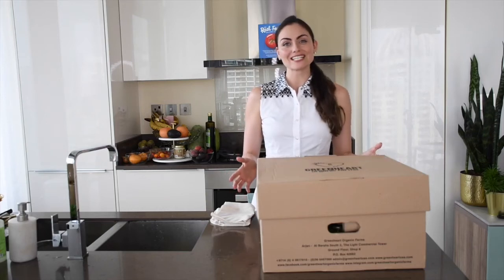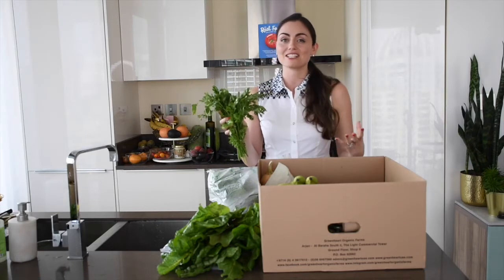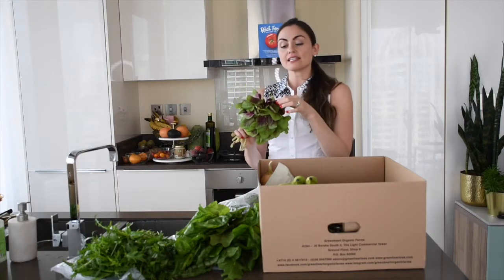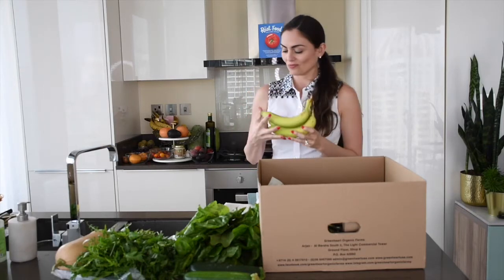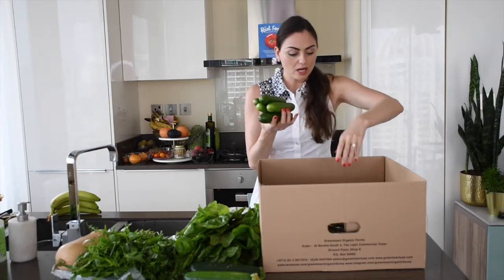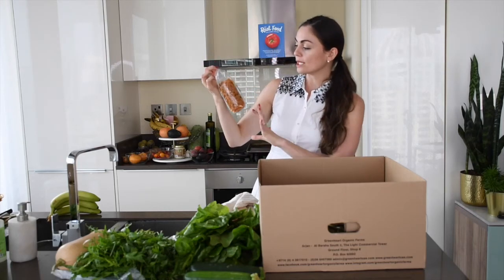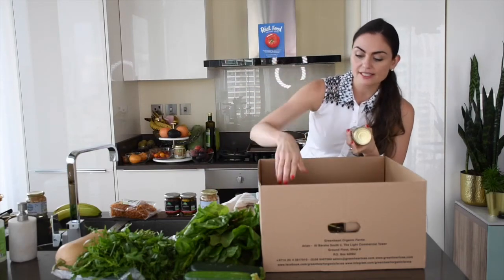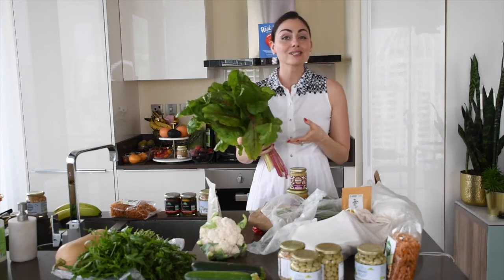Healthy Grocery Haul | Greenheart Organic Farms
In this week's Healthy Grocery Haul, I'm sharing tips and ideas on how to incorporate more veggies and healthy foods into your diet. All groceries are from Greenheart Organic Farms in Dubai.

TIMESTAMPS:
00:00 Introduction
00:15 Dark leafy greens
04:20 Squash
05:10 Fruit
05:40 Cruciferous veggies
07:19 Snacks
07:56 Peppers
08:55 Pantry Items

MENTIONED IN THE VIDEO:
»Reusable Organic Cotton Produce Bags

FREE REAL FOOD REMEDIES GUIDE: Get your guide to using food as medicine to improve digestion, slim down, increase energy, and clear acne which includes recipes. It's free when you sign up for my weekly email newsletter which contains the latest podcast, articles, and recipes every Friday

[dubbed “the most practical guide to healthy eating” by renowned physician, Dr. Dean Ornish.]

HI, I’m Maria Marlowe, a certified Integrative Nutrition Health Coach. Since opening my practice in NYC in 2013, I’ve worked with moms, business executives, and celebrities alike to improve their health, weight, and skin by improving their eating habits…and I want to help you, too!

My passion is helping people discover the life-changing power of real food – in a fun and easy way. That's why I created my 4 signature Healthy by Marlowe programs:

Four weeks of done for you meal plans and shopping lists with delicious healthy recipes ready in 25 minutes or less.

A proven, science-backed, comprehensive 90-day program to clear acne from the inside using dietary + lifestyle changes and gentle natural skincare products.

A fun and informative four-week online cooking course that will help you make vegetables and healthy food taste delicious and give you confidence in the kitchen.

This proven, doctor-approved course will help you slim down, improve your energy, and all around improve your health by improving your diet. You'll determine the healthiest style of eating for you, break unhealthy habits (sugar, junk food, etc.) and transition from a standard diet to a plant-based paleo style of eating, all as painlessly as possible.